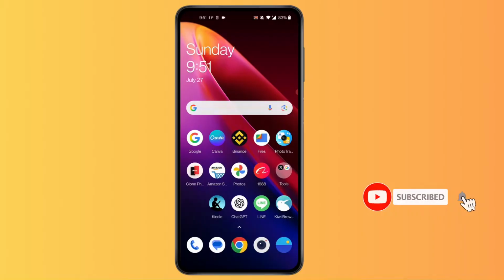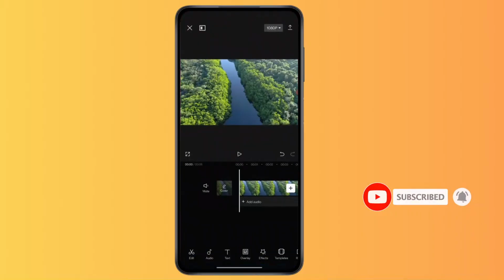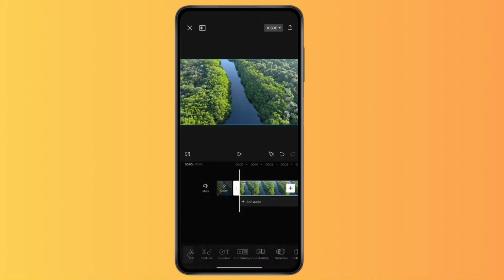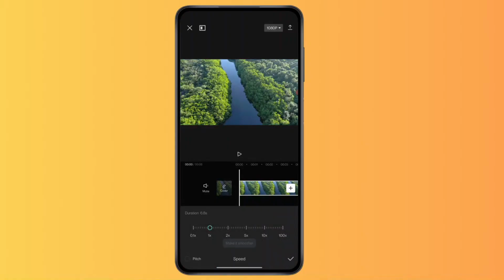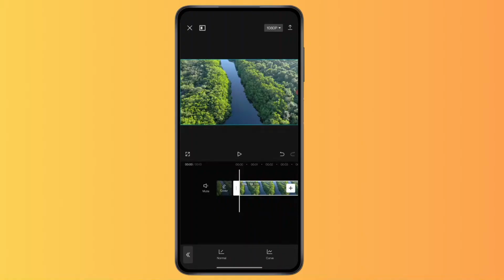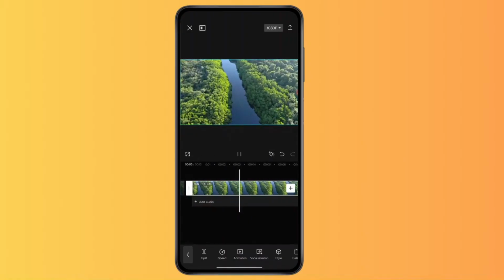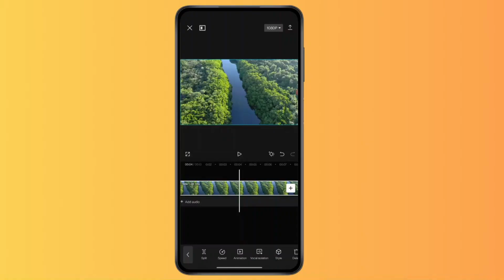How To Extend Video Duration In CapCut (2025 Easy)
Welcome to our simple and updated guide on How To Extend Video Duration In CapCut (2025 Easy)! Whether you're creating longer videos, extending clips for social media, or need to slow down footage without losing quality, this tutorial is for you. In this video, we’ll show you step-by-step how to make your videos longer in CapCut using the latest 2025 features—perfect for beginners and content creators alike.

What You'll Learn:

How to extend video duration in CapCut using freeze, loop, and speed options

How to stretch video clips and adjust playback timing

How to duplicate frames or scenes to increase length

How to slow down video without losing resolution

Best practices for syncing extended audio with video

Tips for mobile and desktop CapCut versions (2025 update)